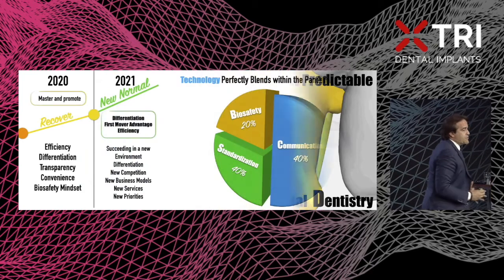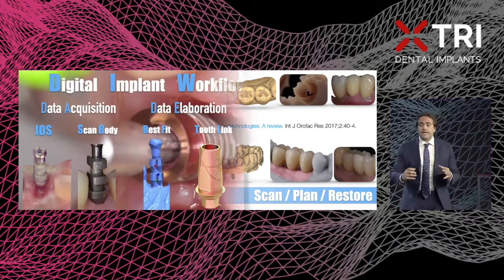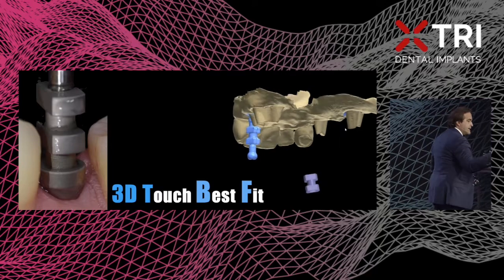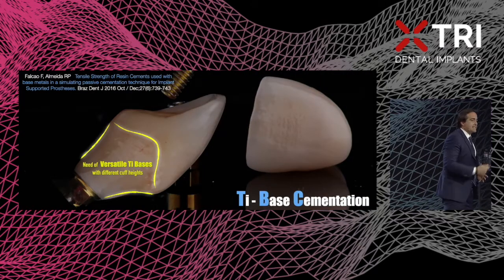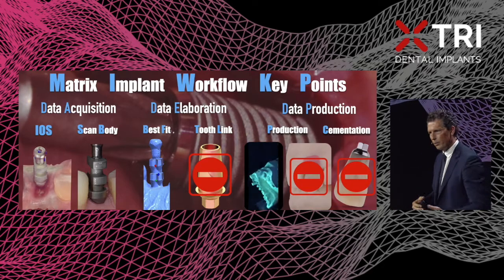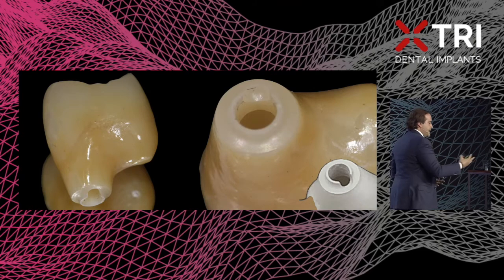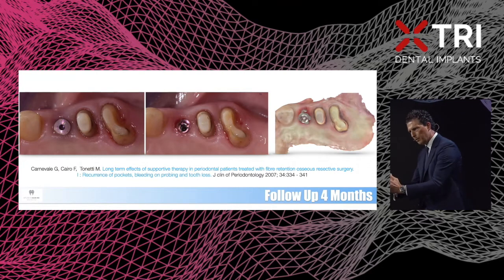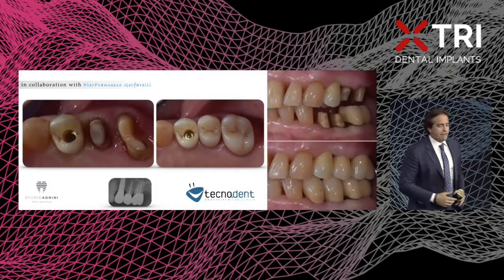TRITalks with the Agnini Brothers | Digital Dental Implant Revolution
TRITalks with the Dr. Alessandro & Andrea Agnini | Digital Dental Implant Revolution

The matrix® special event live from Zurich on June 18th was the exclusive launch platform for the world’s first implant approved for digital restorations without abutment.

Dr. Alessandro & Andrea Agnini joined the stage of the TRITalks to present the next big revolution in digital implant dentistry.